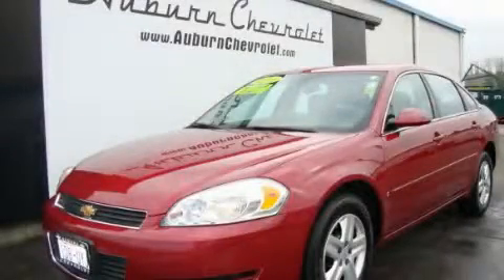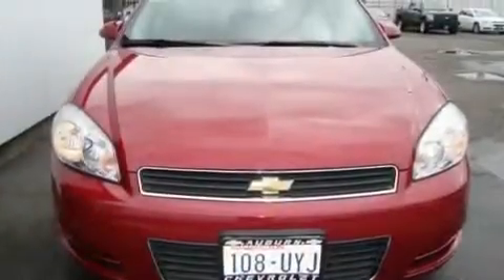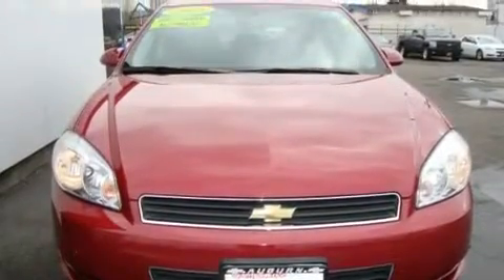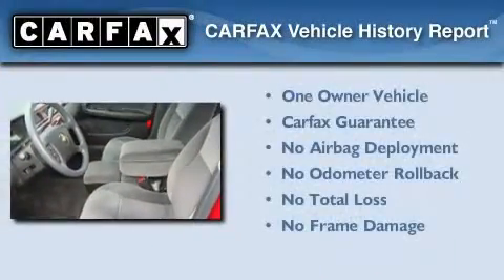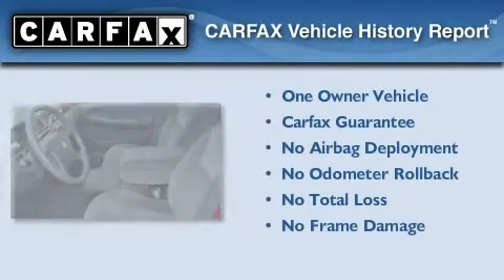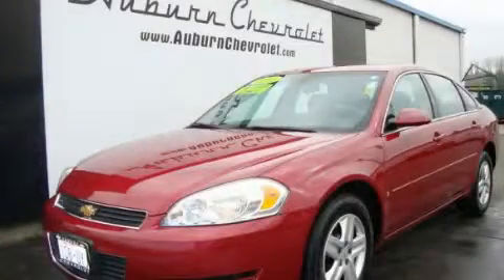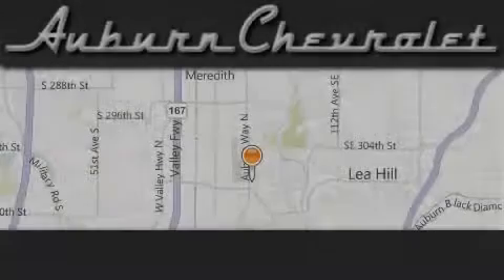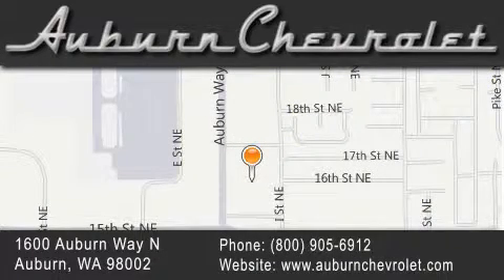2006 Chevrolet Impala Auburn WA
Year : 2006

 Make : Chevrolet

 Model : Impala

 Engine : 3.5L V6

 Trans . : Automatic

 Exterior : Sport Red Met

 Miles : 76,099

 Interior : Gray

 Auburn Chevrolet

 1600 Auburn Way North

 Preowned 2006 Chevrolet Impala Auburn WA